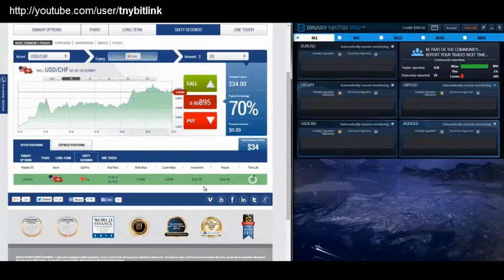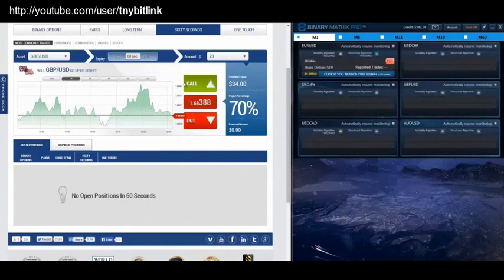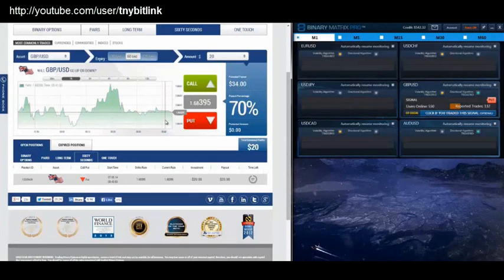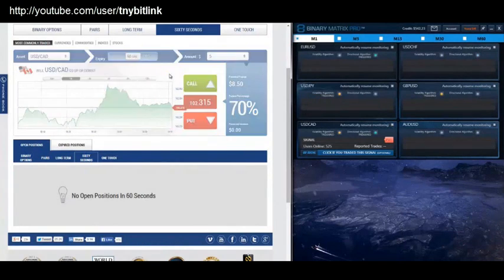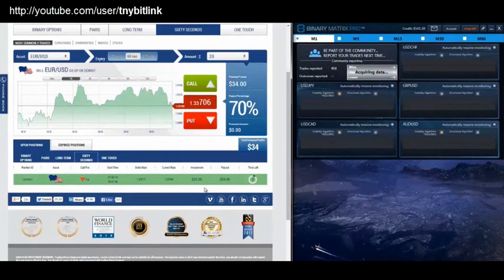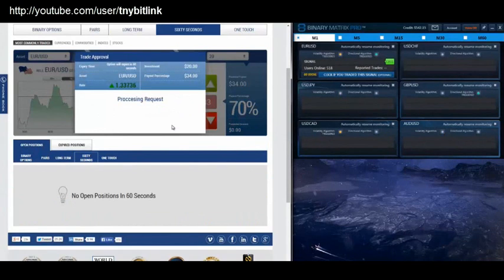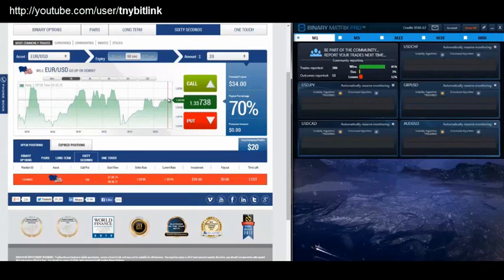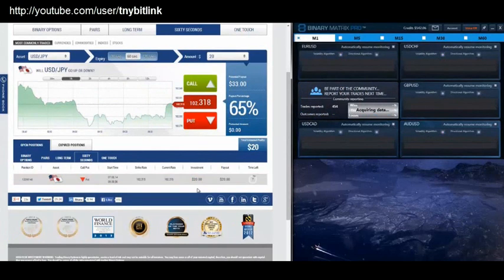Binary Options - Binary Options Profits, Matrix Pro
Binary Options - Binary Options Profits

Do you think this Binary Matrix Pro is fake?
Binary Matrix Pro:
Alexa's global rank: 8650
Alexa's USA rank: 12699
Binary Matrix Pro is a new and highly converting Binary trading software. It was released in 2014 and earned a huge popularity among the binary traders. It is specially designed for newbies.

Binary Matrix Pro Review If you choose to start your trading in the forex market , which is usually called the exchange market, foreign exchange , you will need to know some of the terms of trading. Learn certain terms and what they mean is essential before they even think to start using the money in fact trade. You will never sit down on a bench and pilot trying to fly a plane without getting lessons in aviation .

Some highlights of the software/product/service: Provides signals on 60-second Binary Options Has an in-built Social Performance Reporting feature -- traders SHARE their performance with the community 3 options for access:

I have looked at over a hundred systems in the last 10 years and this one is fascinating and It's fun to watch. This system works.

Windows download, web-version (perfect for Mac users and tablet/smartphone users), App (downloaded from the Google Play Store) Over 700 signals per day Over 81% accuracy (VERIFIED REAL Account) $75 bonus to traders who join (no credit card required) Personal Account Representative for traders who join ($190/month value, provided free if joining through March 2014) Users can contact their account reps by TELEPHONE (never been done before in this industry) Free SMS notifications (users subscribing to this service will receive 1-2 key notifications per week via SMS)...and SO much more!

BinaryMatrixPro is in a league of its own... as you can see.